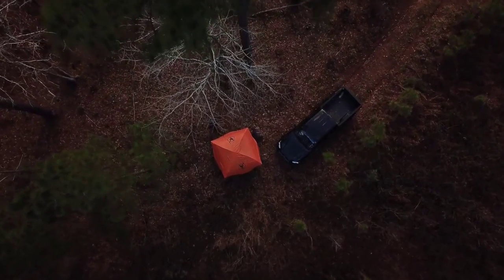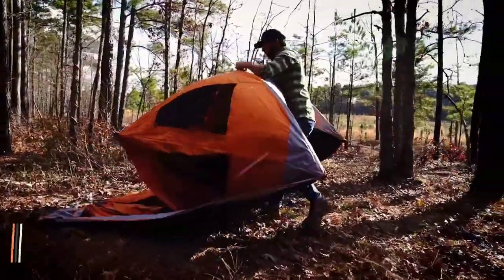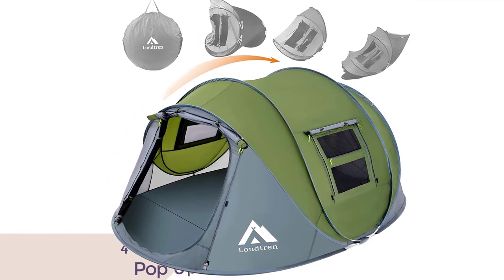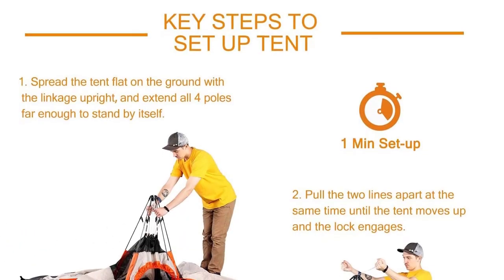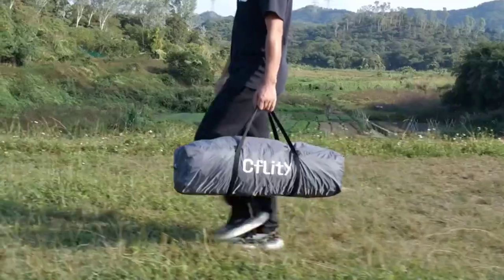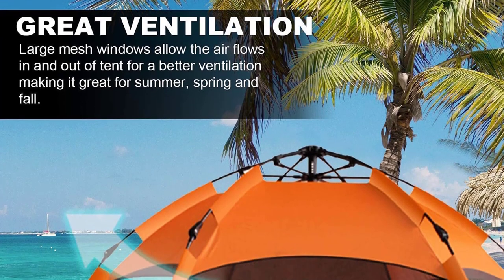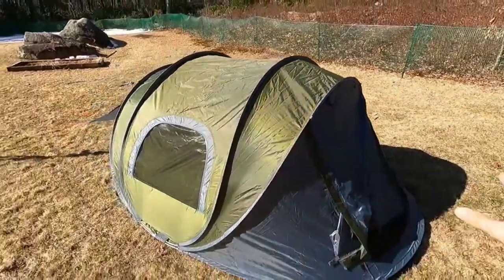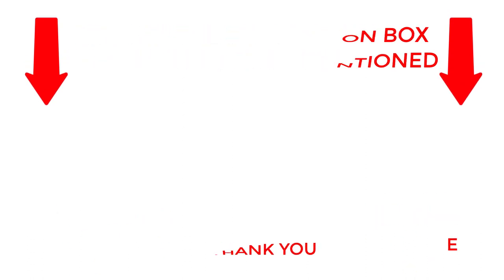🏕️ Top 10 Best Instant Pop-Up Tents for Effortless Camping Bliss | Your Ultimate Guide! 🏕️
Looking for the Best Instant Pop Up Tent For Camping to take with you on your next adventure in 2023? Look no further! In this video, I've compiled a list of the top 10 Best Instant Pop Up Tents For Camping that offer unbeatable quality and comfort.

I've researched and selected numerous tents to bring you the ultimate guide to the Best Instant Pop Up Tent For Camping. Whether you're camping with family or friends, solo, or in extreme weather conditions, I've got you covered.

So, if you're looking for the Best Instant Pop Up Tent For Camping for your next adventure, watch this video to find out which tents made our top 10 list for 2023.